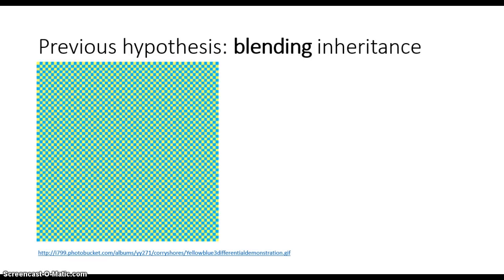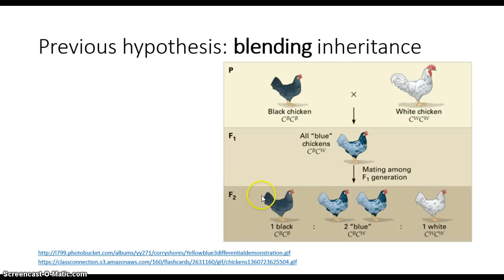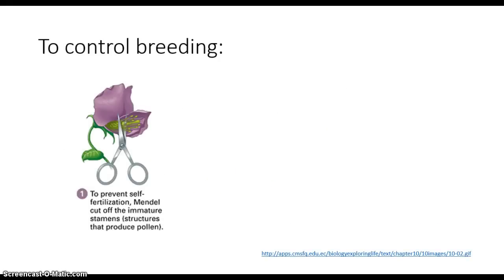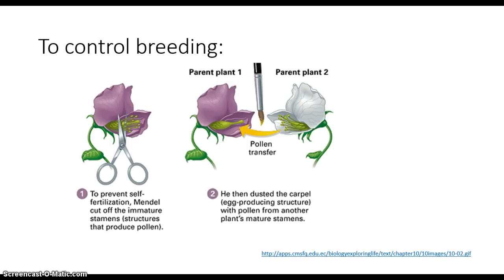Classical Genetics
Mr. Kulkarni describes the experiments of Gregor Mendel, who studied the inheritance of phenotypes in pea plants.